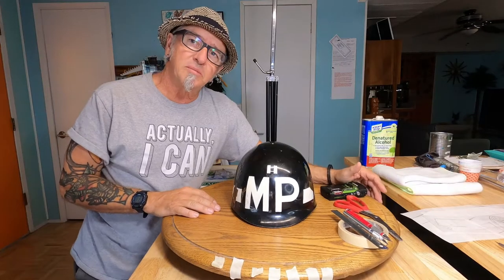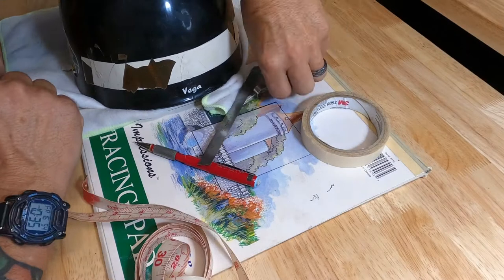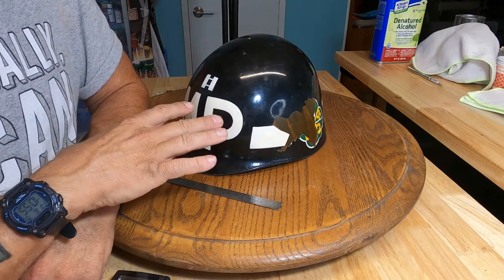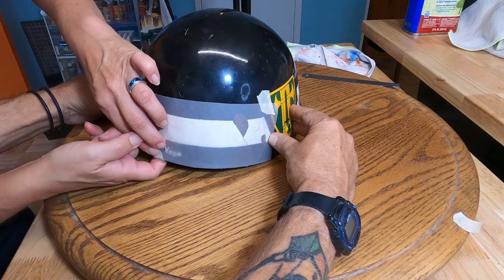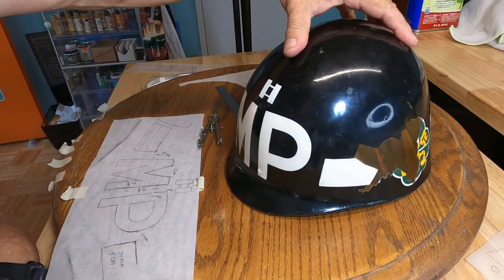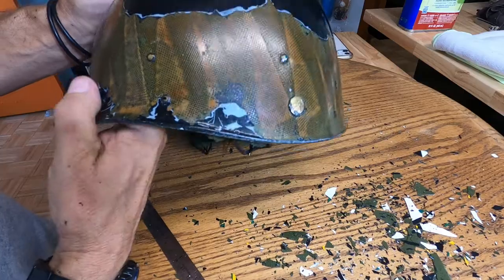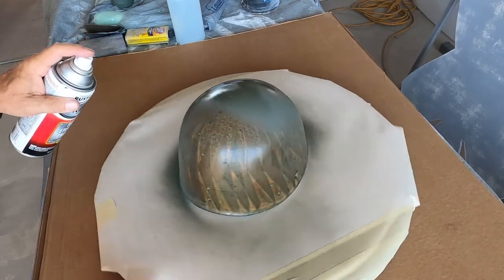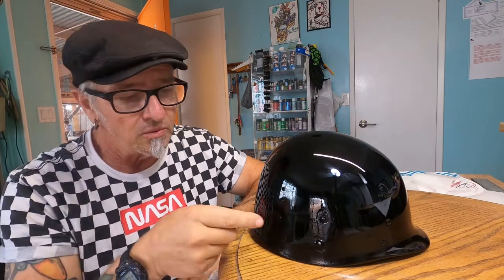HOW TO PAINT A HELMET DIY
HOW TO PAINT A HELMET DIY, is an entertaining HAND LETTERING video, 2 part series, created to help you learn artistic custom paint hand  painting techniques in the restoration of a vintage military MP helmet using oneshot enamel and pinstriper Hand lettering. in this video, i show you the preparation in getting it all documented and ready to add the custom paint.  I cover how to paint using automotive grade paint as well as how to strip old paint and proper preparation for the new paint. This custom helmet has a great deal of sentmental value and a proper restoration is very important.  these custom paint tricks can be used in many custom paint applications. including stripping paint, sanding, primer, base coat and 2 part clear. so if DIY restoration is an intrest, or you just like entertaining videos. This is the video for you.